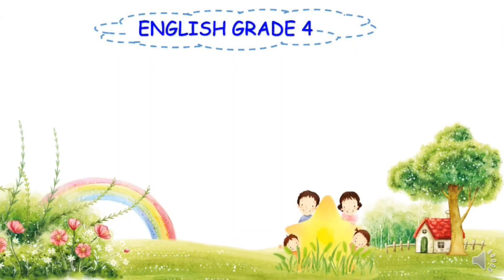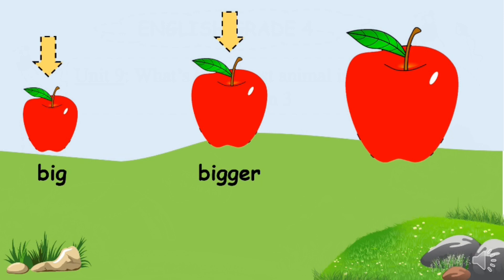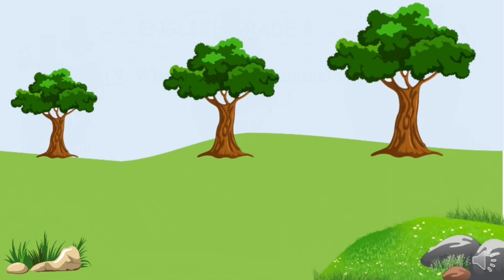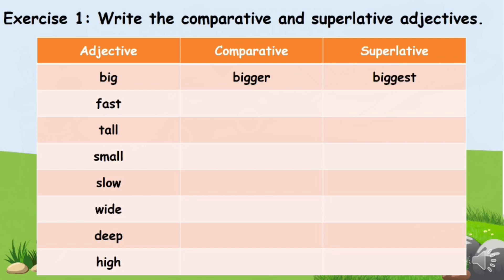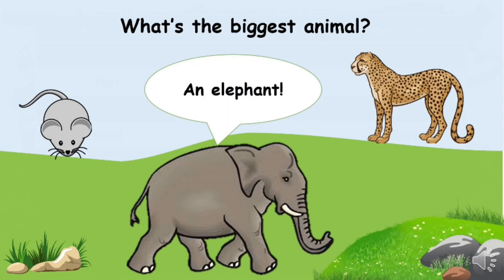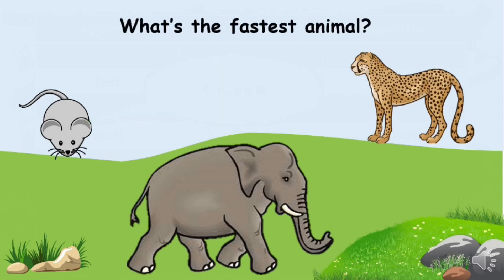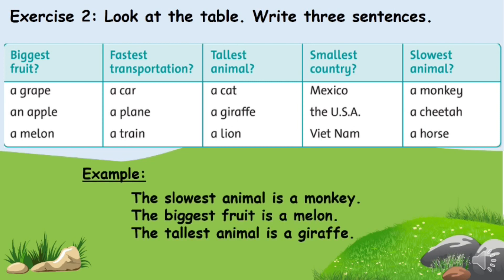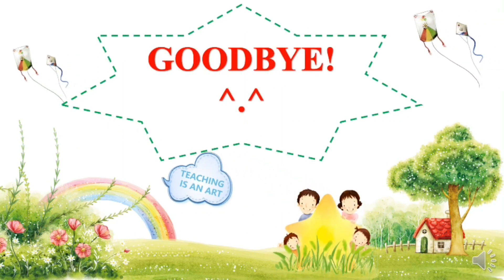Tuần 23 - Tiếng Anh - Unit 9 - Lesson 3 - Grade 4